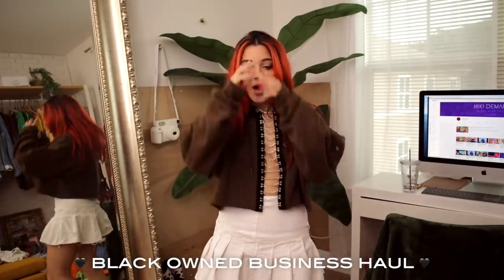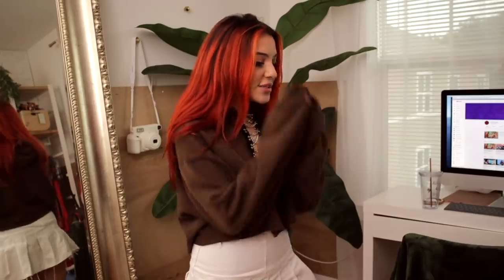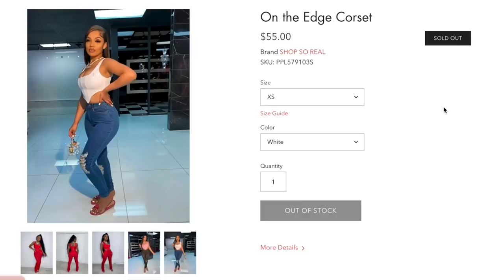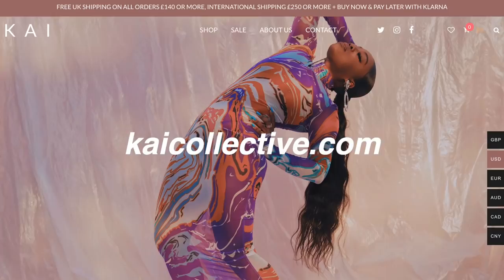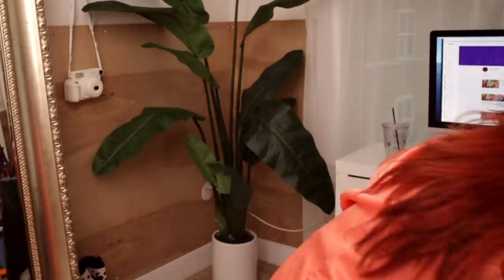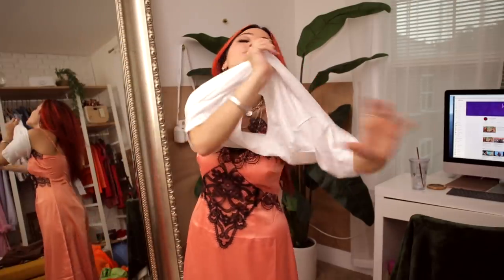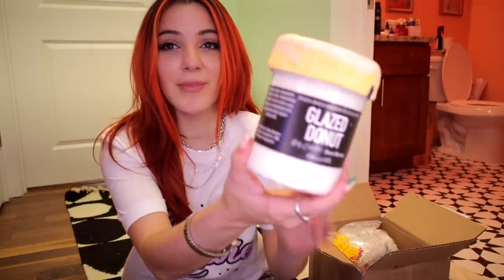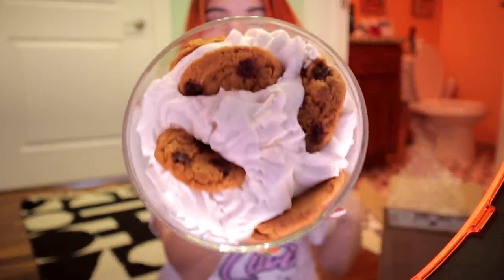shopping *black owned* clothing brands for fall 2020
* SHOPPING BLACK OWNED BUSINESSES for FALL 2020! review / haul *
finallllly this black owned fashion brands / black owned businesses haul is here! i am SO happy with everything i bought, and can't wait for you guys to find new places to support with purpose! expect these regularly on my channel :)

follow➤ @shopdemar (clothing coming soon)
instagram ➤ @niki
twitter ➤ @nikidemar
end tag by ➤ @artworkbyjb

text me which video(s) you wanna see on my channel!

clothing brands to support:
* lounge set from deanna crevice on depop* @deannacrev

*orange blouse + mesh long sleeve top from kai collective (changed their name)*

*scrubs, lotions, sprays, candles from shea bakery*
@shea_shea_bakery (IG)

NEW MUSIC C O M I N G S O O N
(follow me + stream my stuff!)
listen to my emo song: Niki DeMar - sad holiday

if you see this, comment "you hid the body under the balcony?!" and the time code of when I talk about this..I wanna see how good you guys are ;)

𝓪𝓫𝓸𝓾𝓽 𝓶𝓮
➩ what’s your name? I go by niki, but full name's nicola
➩ what’s your instagram? @NIKI
➩ do you have another channel? yes w/ my twin sis called niki & gabi
➩ how old are you? twenty-whore *I mean four*
➩ how tall are you? 5'01 (THE 1 INCH COUNTS OK?)
➩ what’s your ethnicity? half cuban, half italian
➩ where do you live? good ol' pennsylvania
➩ what cameras fo you use? canon eos m5 & canon g7x mark ii & canon 70d
➩ what do you do on youtube? FASHION + MUSIC bitch.

𝕕𝕚𝕤𝕔𝕠𝕦𝕟𝕥𝕤
➤ Uber code: nikid38
➤ Postmate code: QVQT